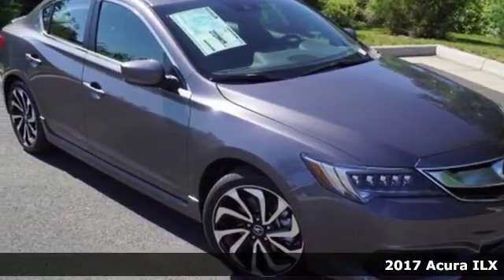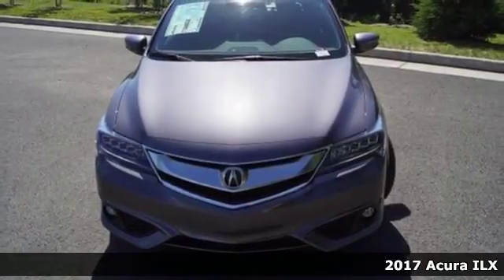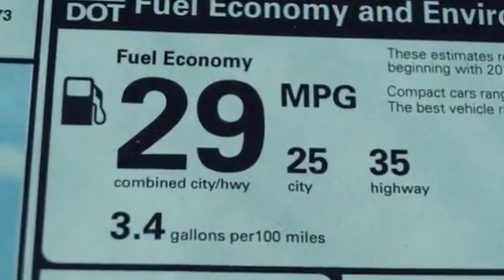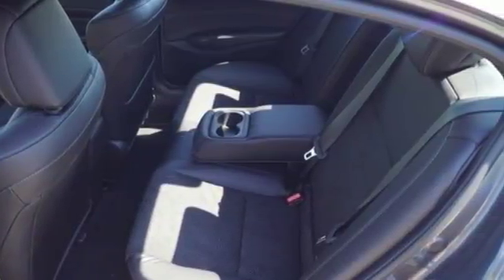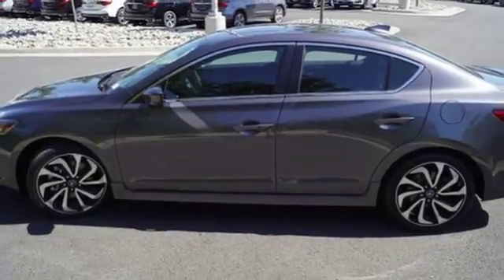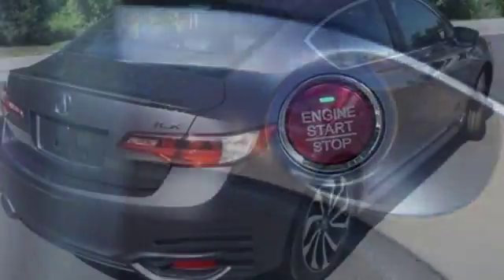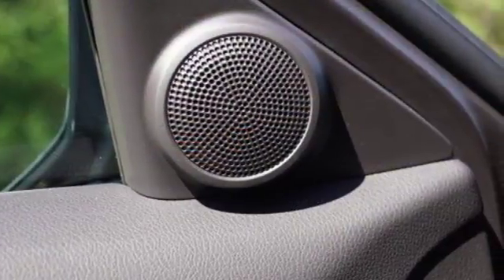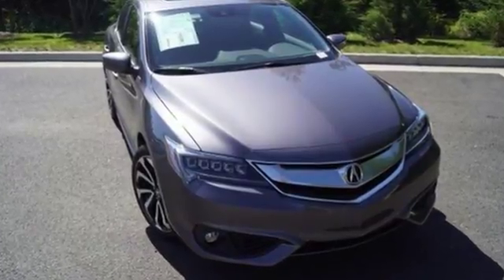New 2017 Acura ILX Alexander VA Acura Washington-DC, DC HA014828 - SOLD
Year: 2017
Make: Acura
Model: ILX
Trim: Technology Plus and A-SPEC Packages
Engine: 2.4L I4 DOHC i-VTEC 16V
Transmission: 8-Speed Dual-Clutch
Color: Gray
Interior: Ebony
Stock #: HA014828
VIN: 19UDE2F88HA014828
Modern Steel Metallic 2017 Acura ILX Technology Plus and A-SPEC Packages FWD 8-Speed Dual-Clutch 2.4L I4 DOHC i-VTEC 16Vbrbr35/25 Highway/City MPG**brbrAwards:br * 2017 IIHS Top Safety Pick (When equipped with optional front crash protection)br*Insurance Institute for Highway Safety.brAll prices exclude taxes, title, license, and dealer processing fee of $699.00. Published price subject to change without notice to correct errors or omissions or in the event of inventory fluctuations. All features not on all vehicles. Vehicles shown are for illustration purposes only. MPG is based on 2016 EPA mileage ratings. Use for comparison purposes only. Your actual mileage will vary, depending on how you drive and maintain your vehicle, driving conditions, battery pack age/condition (hybrid only), and other factors. MPG is based on 2017 EPA mileage ratings. Use for comparison purposes only. Your mileage will vary depending on driving conditions, how you drive and maintain your vehicle, battery-pack age/condition (hybrid only), and other factors.brbrReviews:brbr * Competitive pricing for a car with its level of equipment; precise steering lends a sense of sportiness; excellent crash test scores. Source: Edmunds

Address:
13911 Lee Jackson Highway